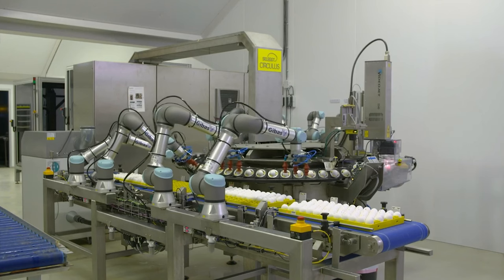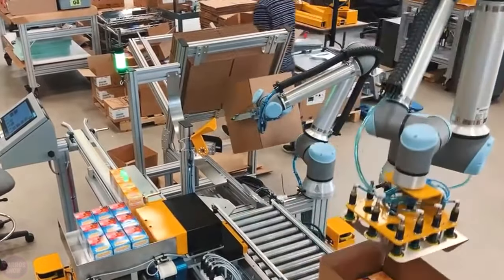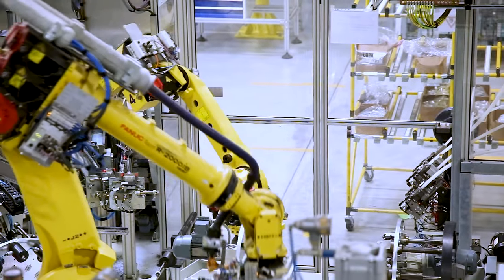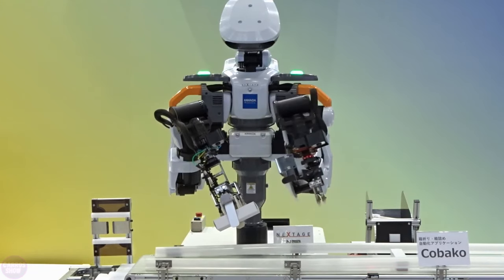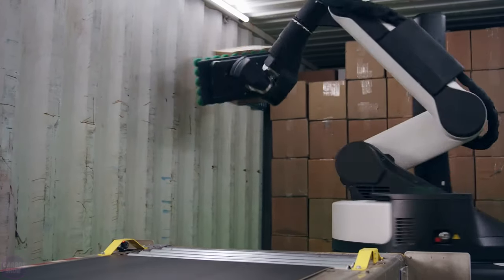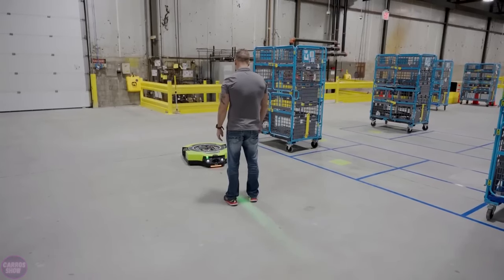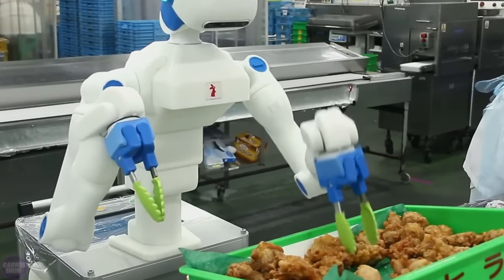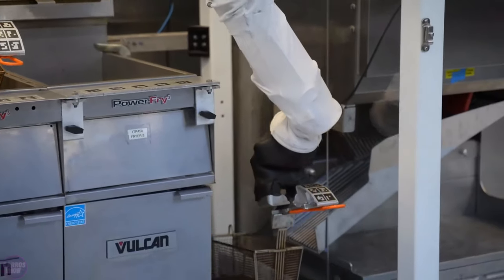Japan's Completely New Type of Robots has BROKEN All Records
The new type of robots presented in Japan has amazed with its achievements, surpassing all records set in China. These innovative machines herald a new era in robotics and have sparked significant interest from the global community. The impressive features and capabilities of these robots demonstrate that Japan holds a leading position in the development and creation of advanced technologies.